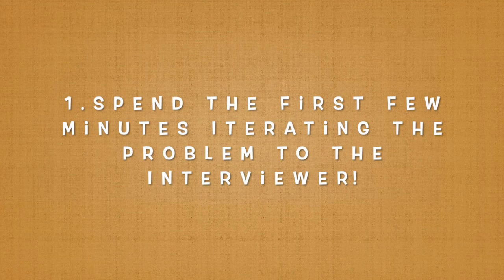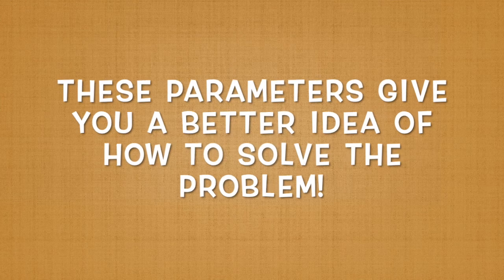How to Ace the Technical Interview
The technical interview plays a key role in determining whether you are competent enough for the job. Therefore it is important to equip yourself with enough skills to help you be successful in the interview

In this video I talk about tips that will help you do so.

timestamps:
Intro - 0:00
hypothetical  questions -  00:45
Tip 1 - 1:08
Tip 2 - 1:27
In the interview - 2:01
Communication - 2:40 - 2:57
Tip 3 -  3:14
Experience and Projects -3:58 - 5:00
Confidence - 5:15
Outro -   6:19